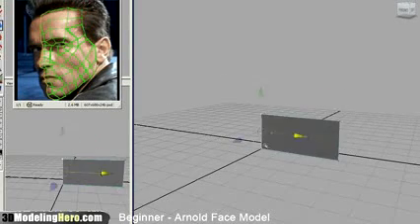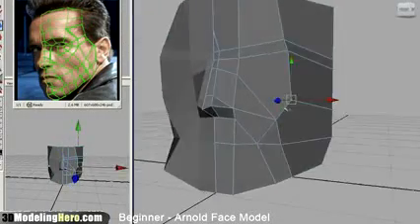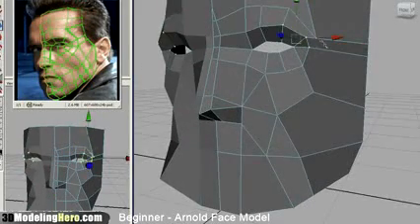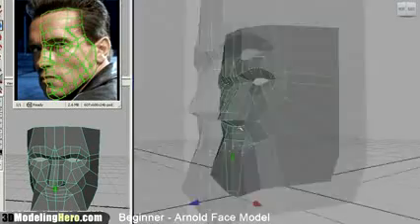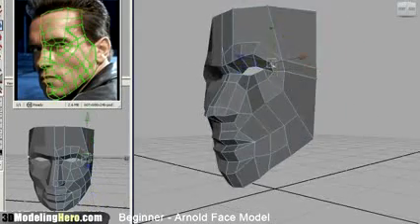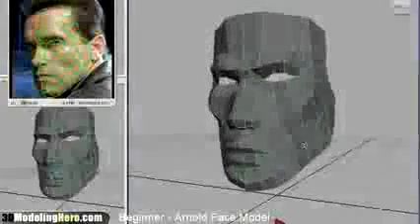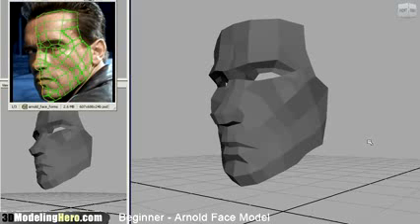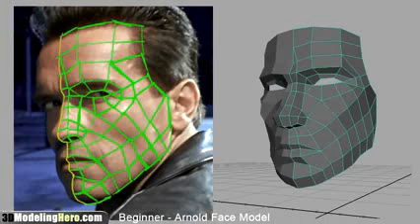How to Model a Face Low Poly Beginner 3D Modeling Tutorial